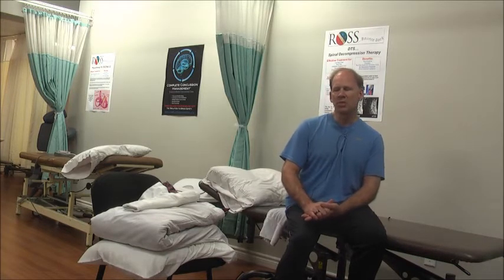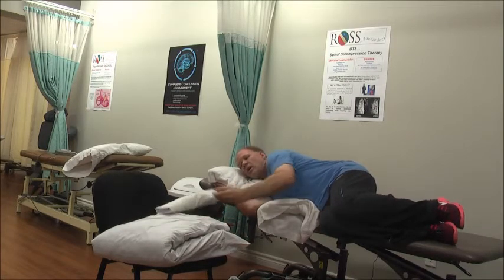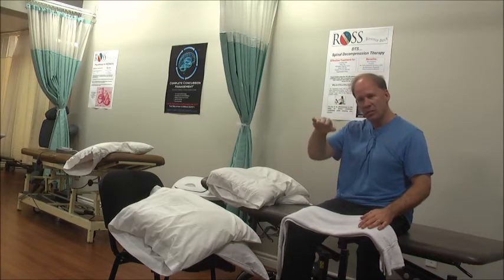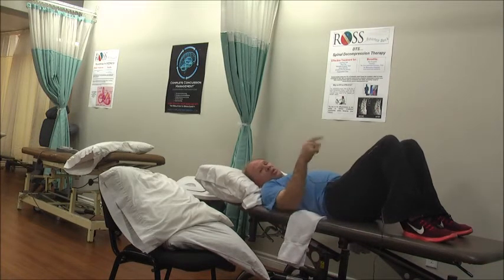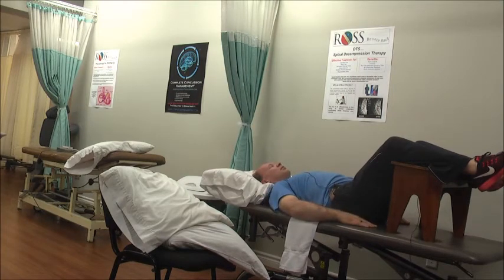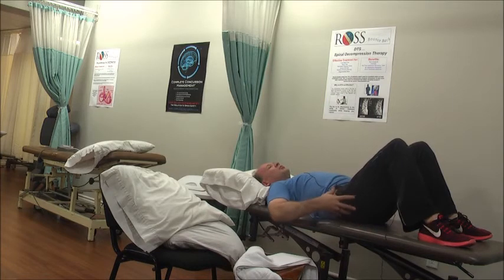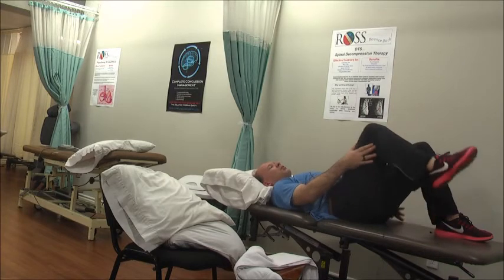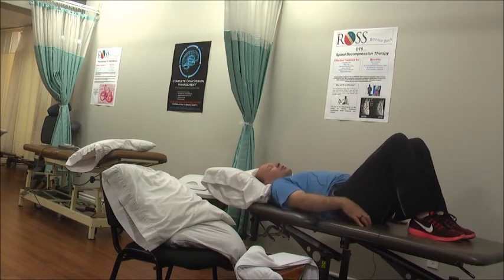Alleviating Back Pain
Gerry gives some tips on alleviating low back pain.
0 to 35 seconds - introduction
35 sec to 2 min 32 sec is side lye position of ease
2 min 32 sec to 7 min is the face up positions of ease
7 min to 9 minute 45 seconds are the desensitizing movements
 9 min 45 seconds to the end is how to lye to sit to stand and sit with support